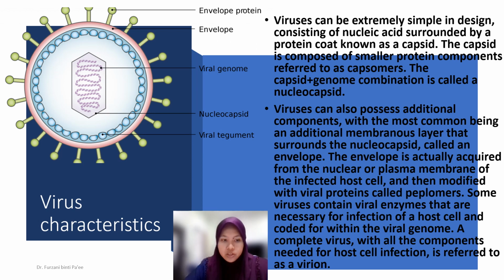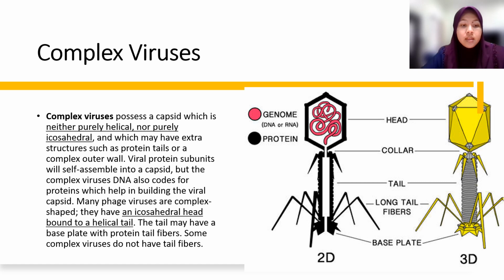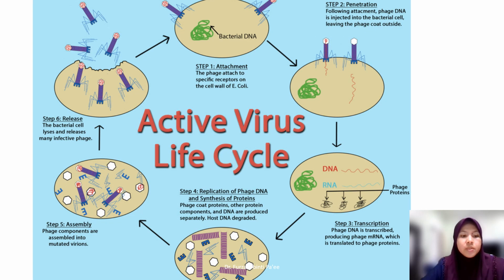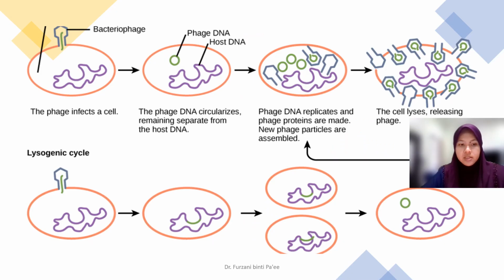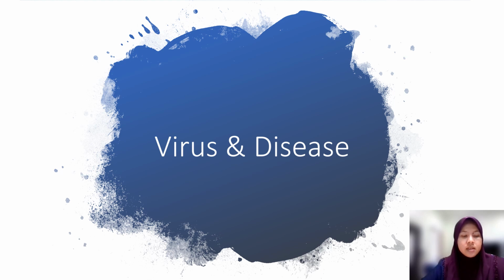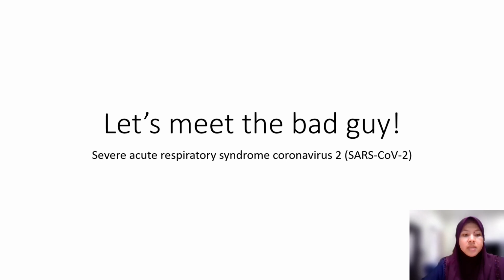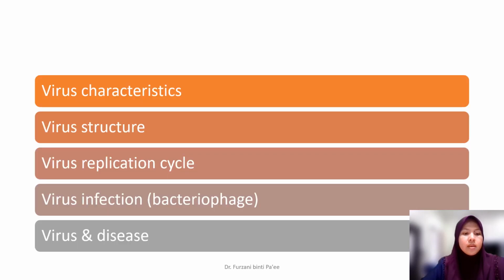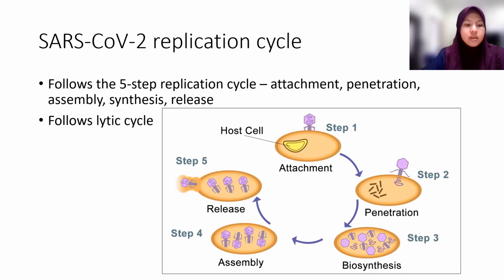CHAPTER 2 PART 3 BWJ20203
BWJ20203 MICROBIAL DIVERSITY AND ECOLOGY
UTHM PAGOH